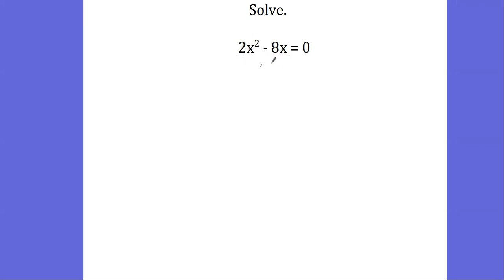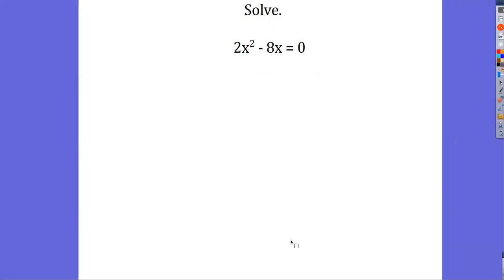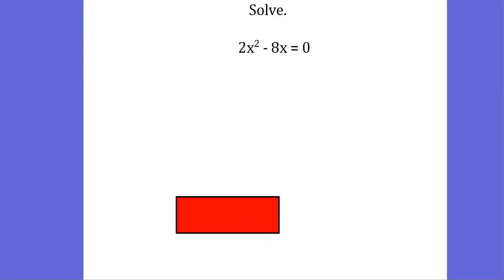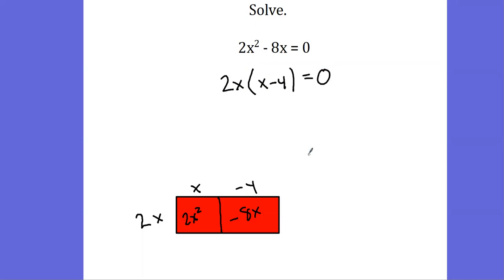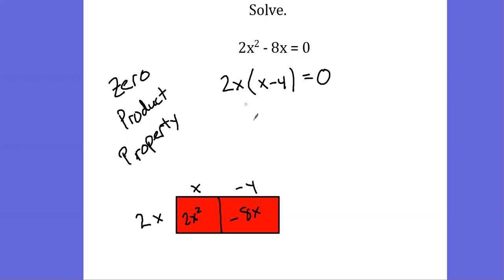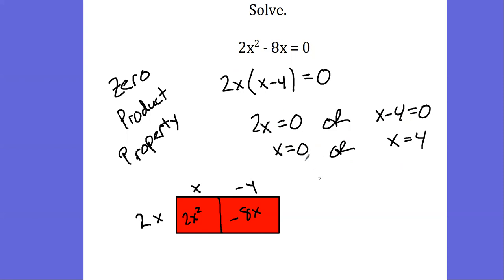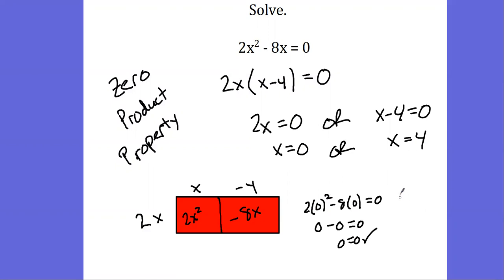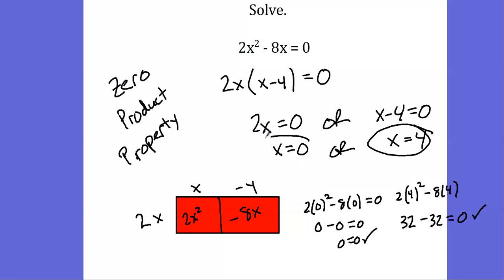06 Solving an equation by using the Zero Product Property Example One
Polynomials and Factoring - Solve Polynomial Equations in Factored Form